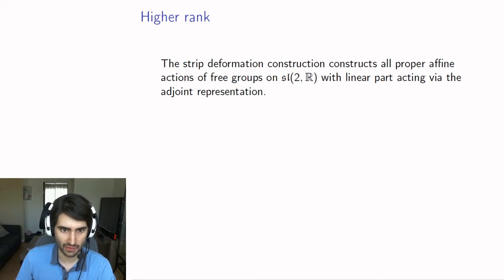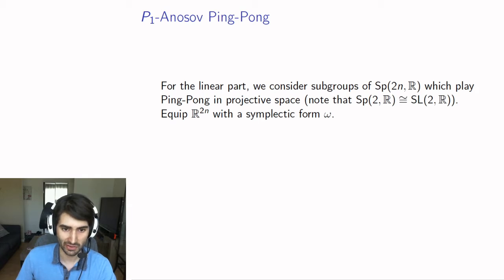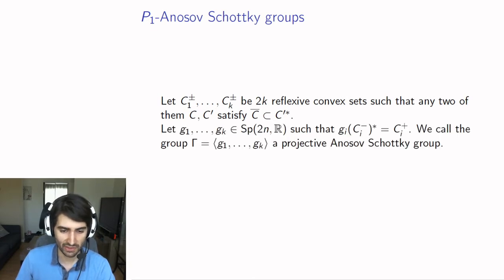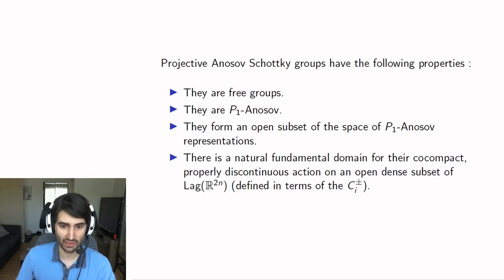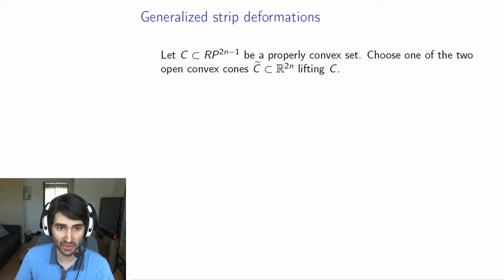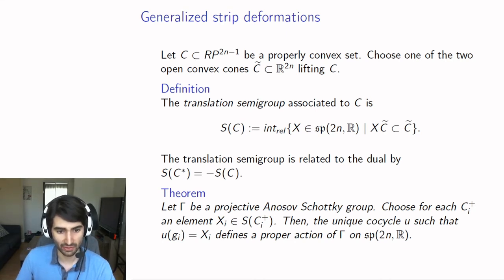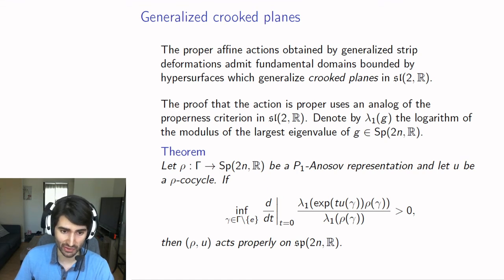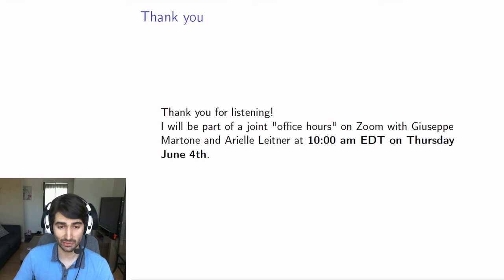Proper actions, part 2 (Jean-Philippe Burelle)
The second part of my talk for the NCNGT virtual conference.